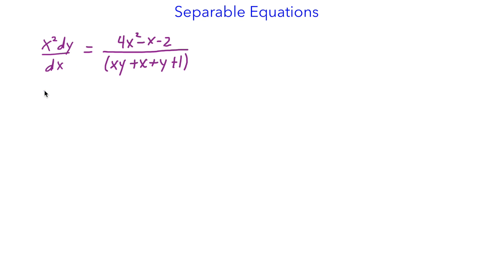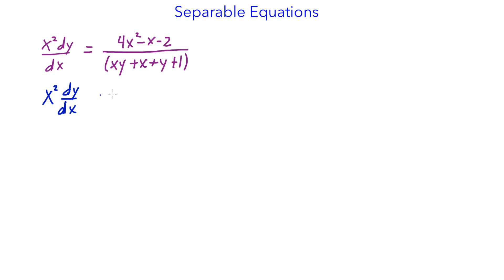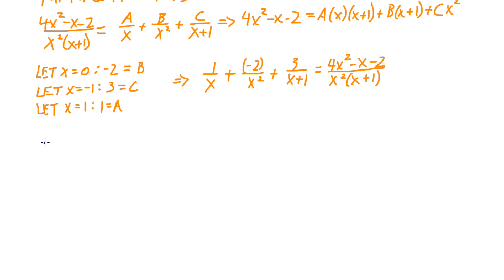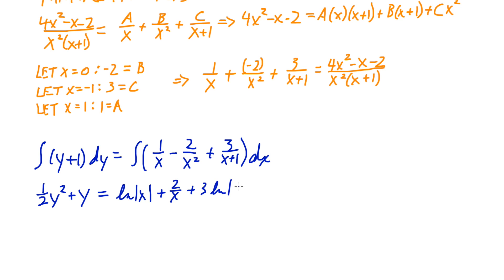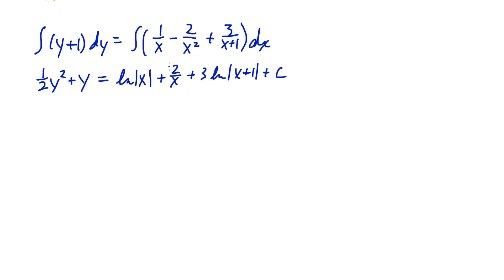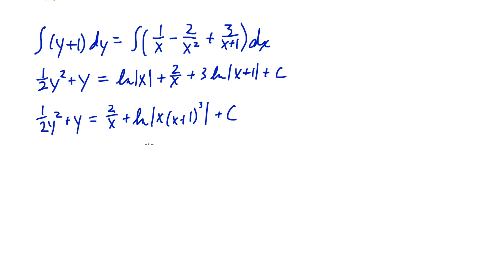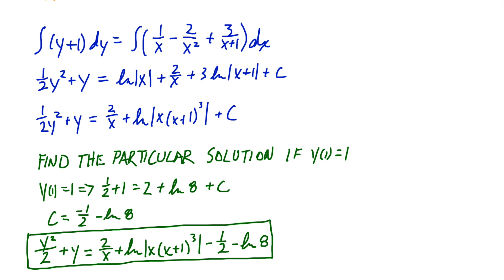Differential Equations: Separation of Variables Example 4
Moderate algebraic manipulation is required to separate this problem. The partial fractions technique is used to decompose the fraction so to integrate the right side. A condition is added at the end so that a particular solution can be obtained.

View this on my web page. Here you will also find a savable document of this example.